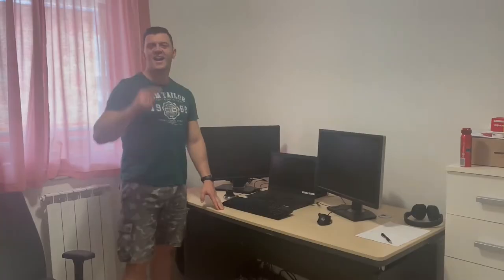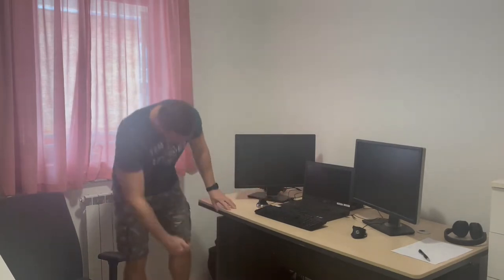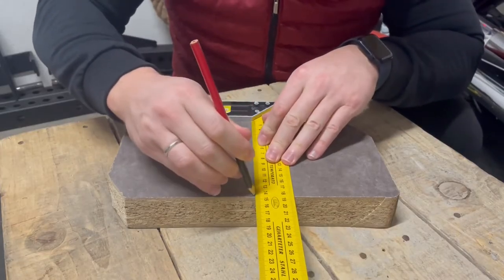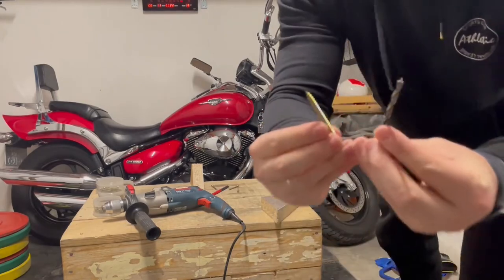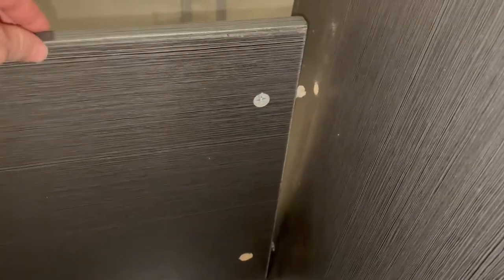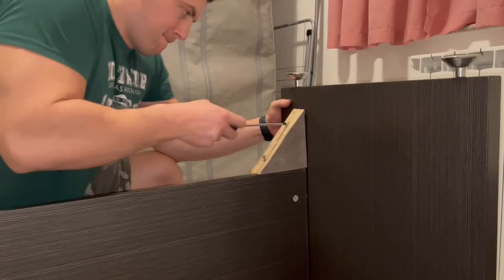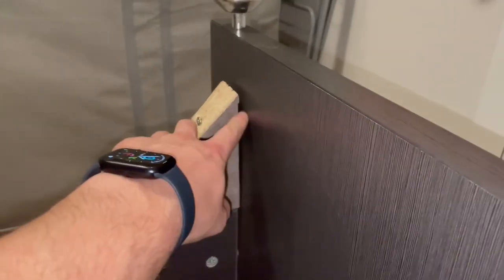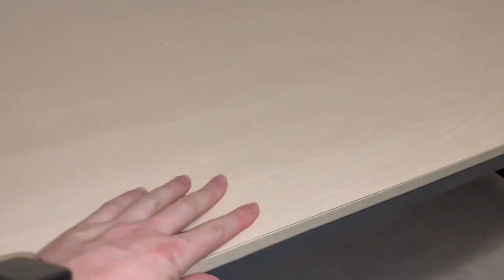How To FIX a Wobbly DESK / STRONG - not beautiful!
Follow along as we demonstrate common problems with wobbly tables and the easiest way to fix the wobble.

You can also use this Wobble Stopper:

Save yourself the hard work with a screwdriver and use this Black & Decker: